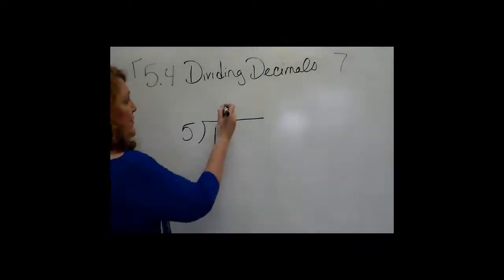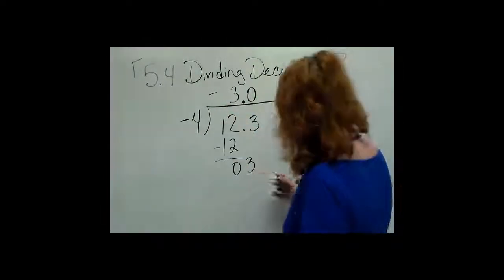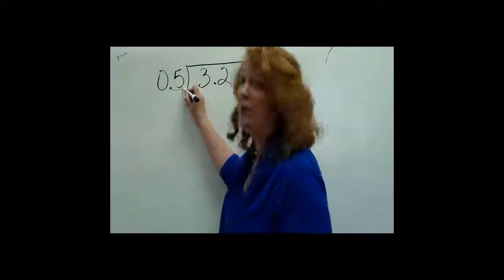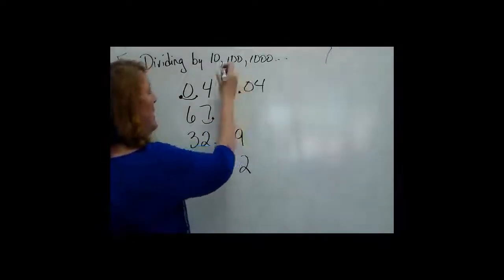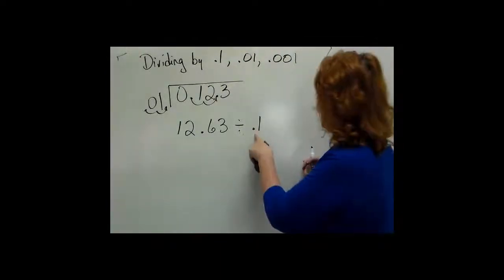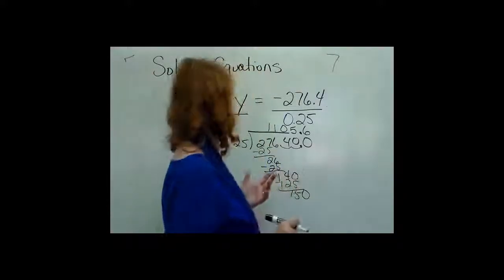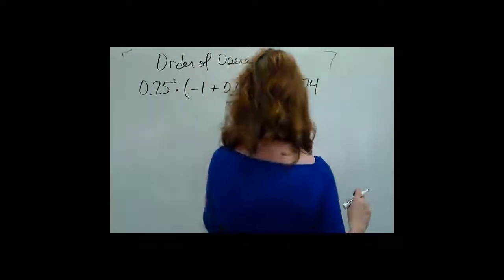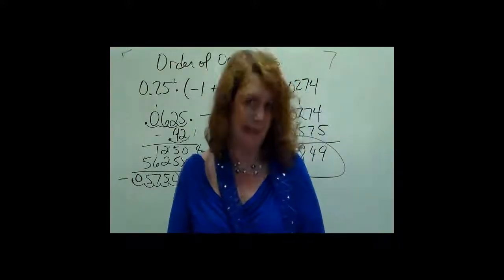20 Math 5 4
Ch 5 Section 5 Dividing Decimals